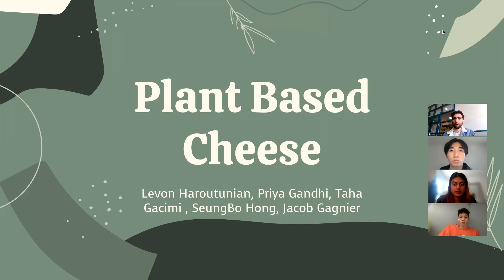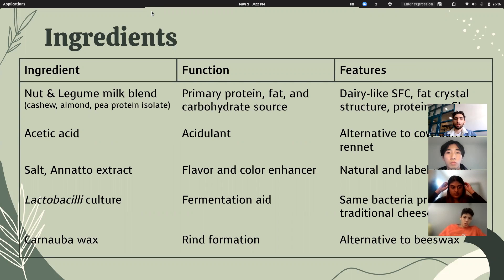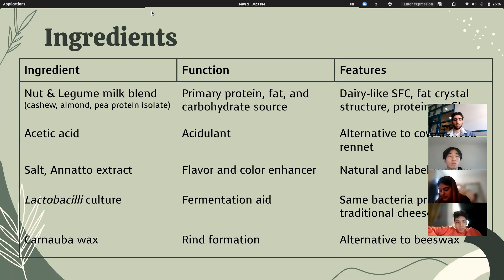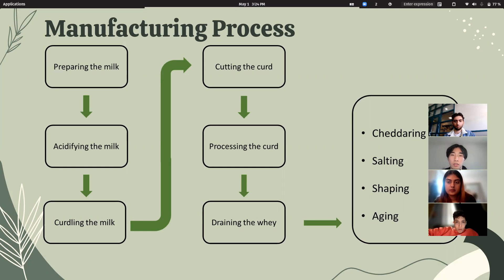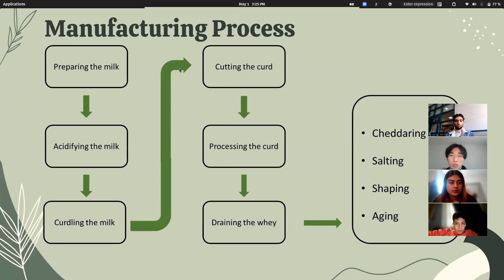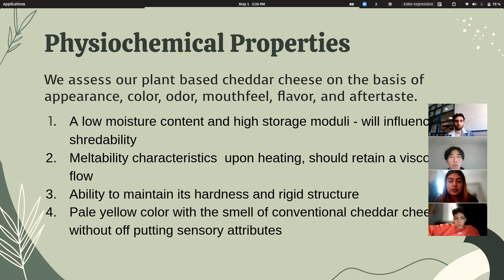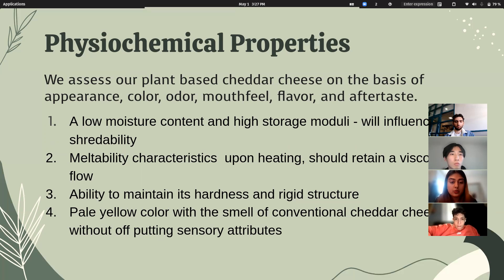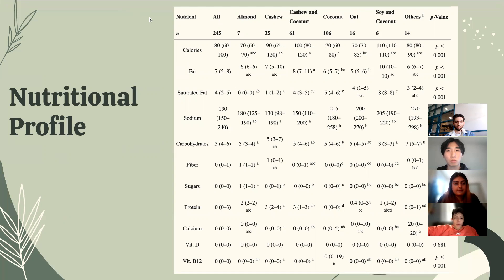Plant-Based Cheddar Cheese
For Food Chemistry 2022 by Group 3